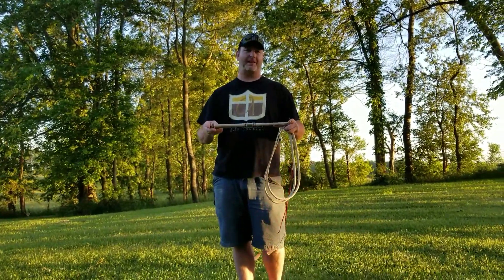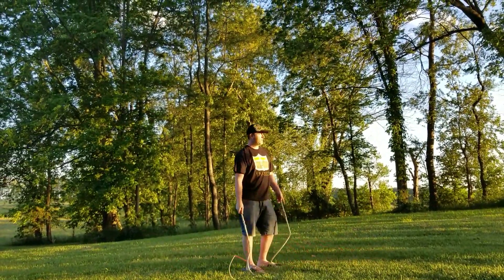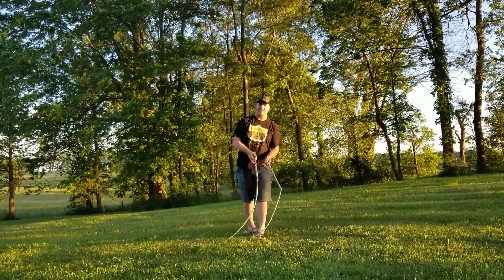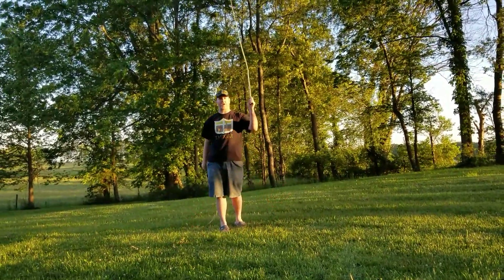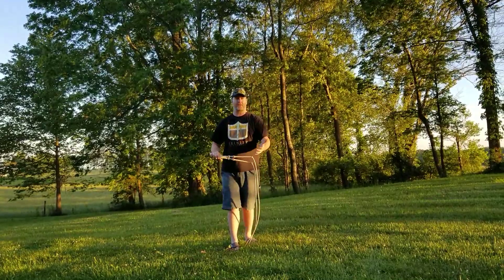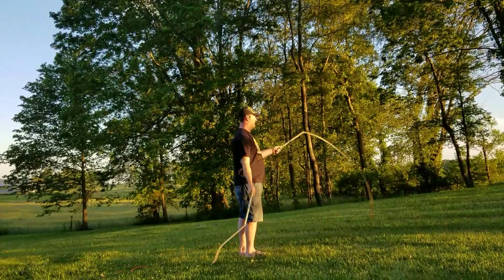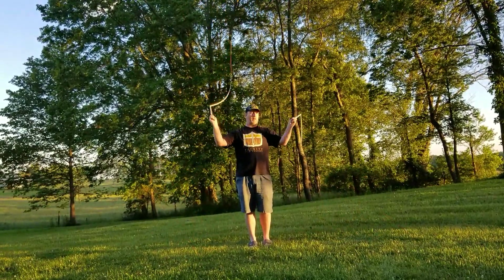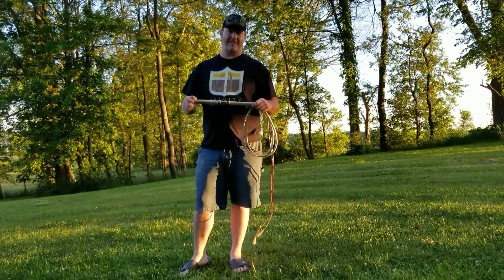Fundamental 2 Handed Whip Routines #5: Fast Figure 8's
In this Video I cover Fast Figure 8's with both hands. I also show how to crack at different timings as well as vary back and forth.

God bless,
Blake Bruning
Trinity Whip Co.
Trinitywhipco.com
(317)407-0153